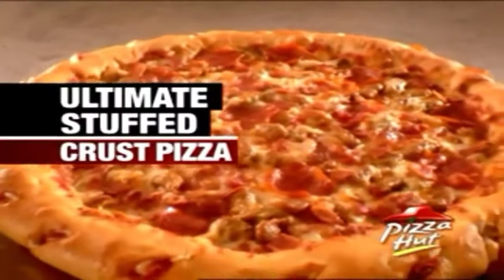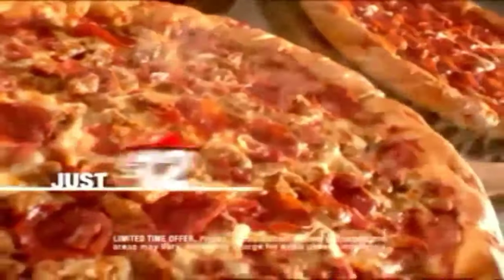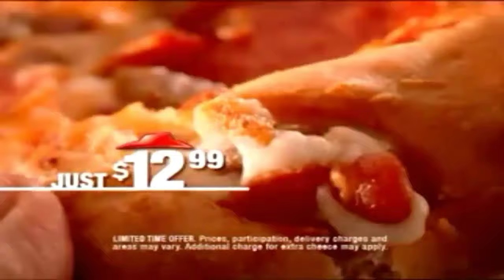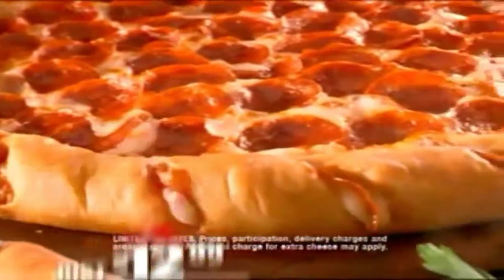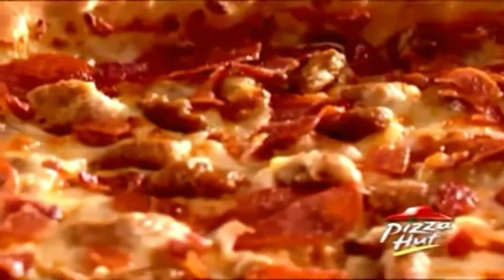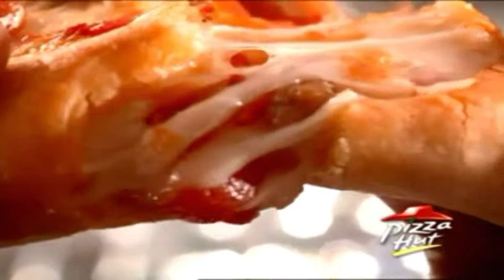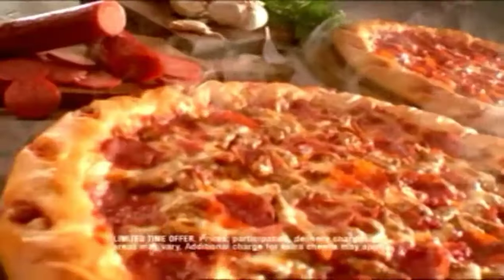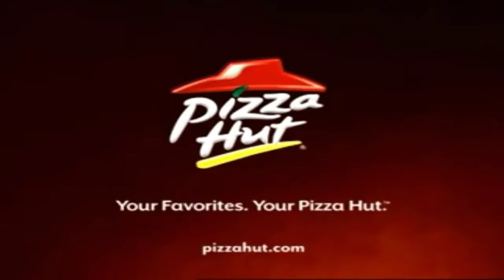Roger Craig Smith Pizza Hut Commercial (Sonics Voice) WideScreen